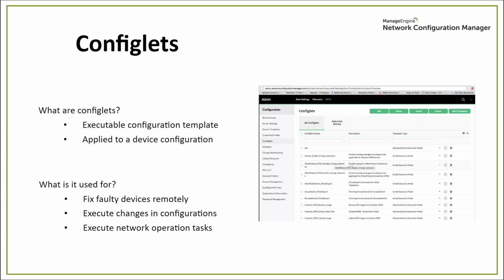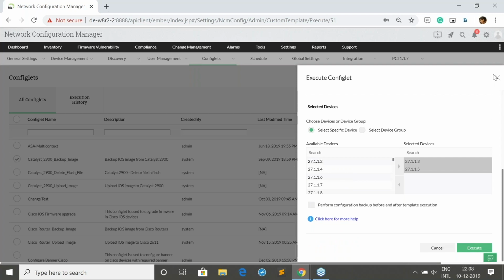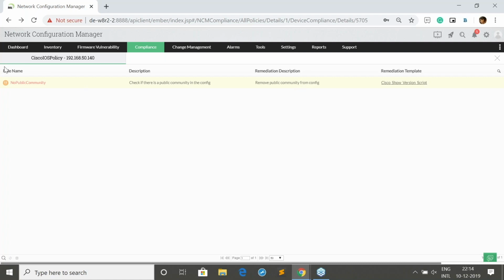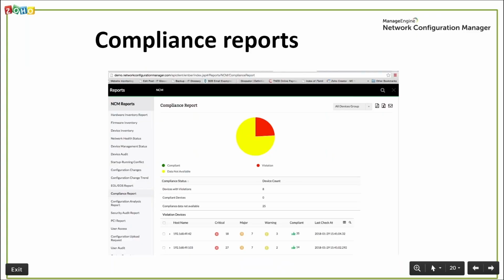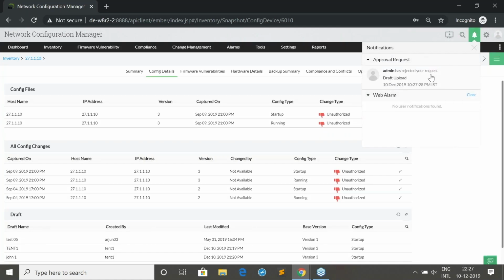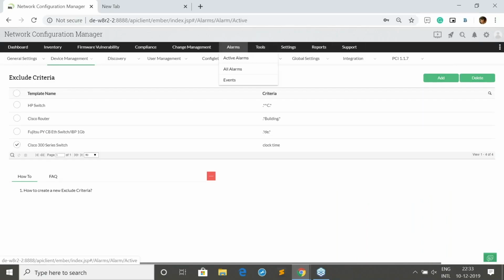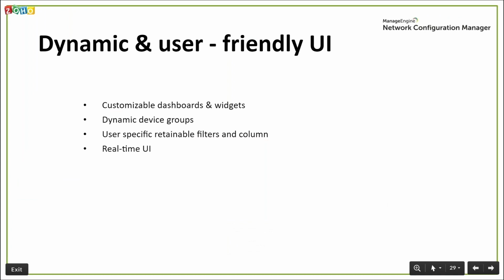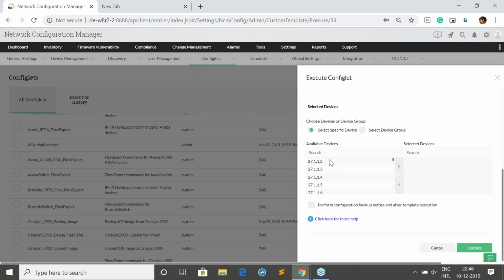[Free NCM Training] | Part 2 - Configlets, Compliance, RBAC and Reports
In this video, you'll learn how to schedule configuration tasks using configlets for effective configuration management. You'll also learn how to stay compliant to industry standards, configure alerts & notifications with Network Configuration Manager.